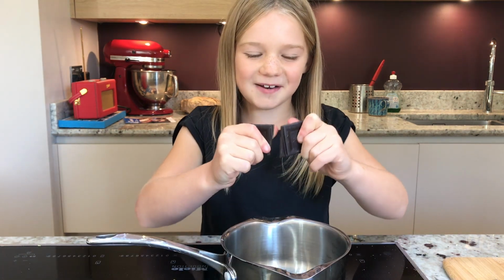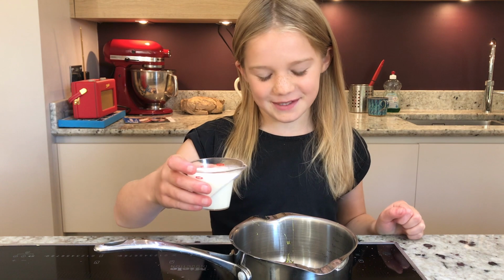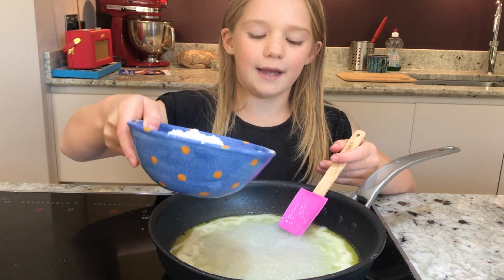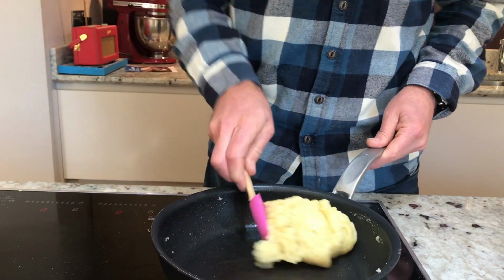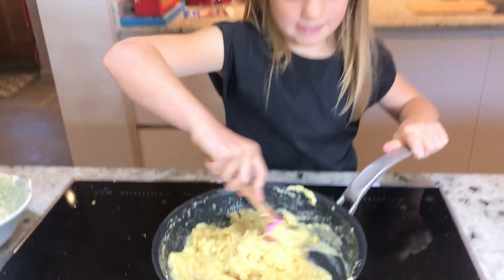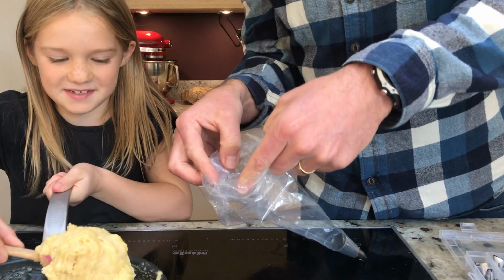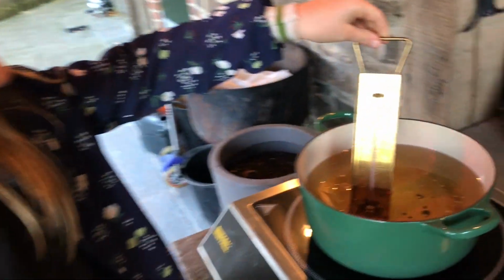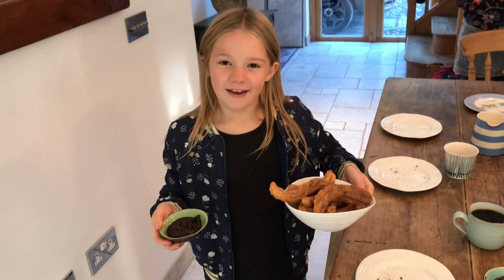Devon Churros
Guide to making delicious churros and chocolate sauce